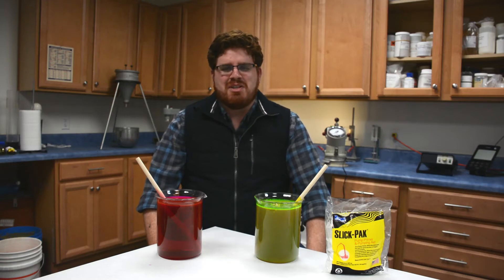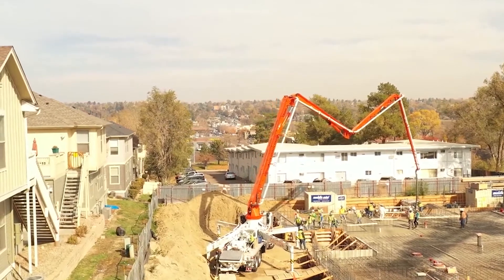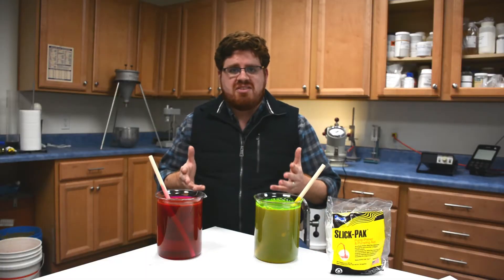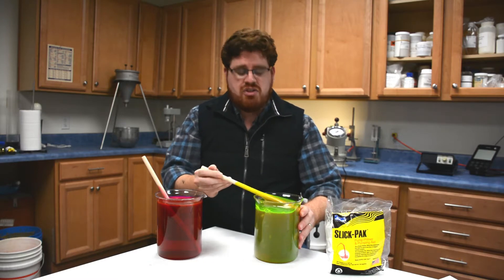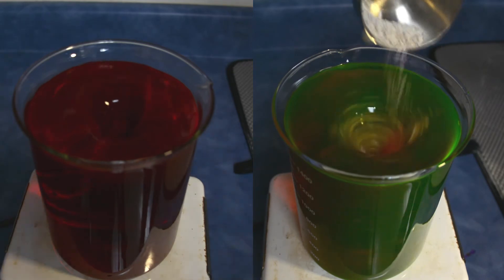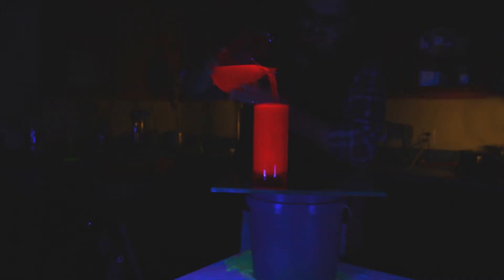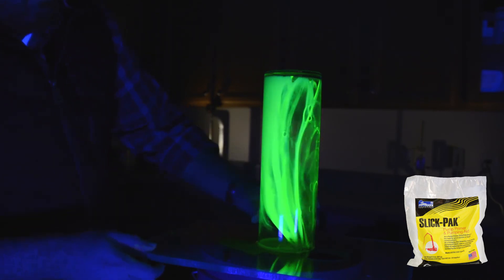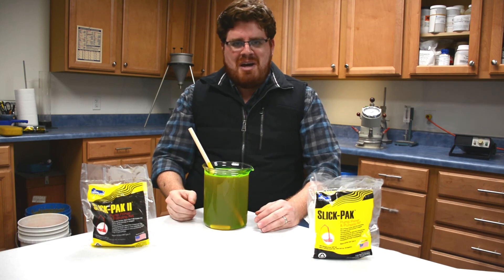Better Concrete Pump Primer Equals Better Concrete Pumping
00:00 Introduction
00:36 Why does pump priming matter?
01:06 What is a high-viscosity concrete pump primer?
01:49 Water vs Slick-Pak Concrete Pump Primer: the set up
02:04 Water vs Slick-Pak: Test 1
02:27 Water vs Slick-Pak Test 2
03:20 Vist fritzpak.com today

See how using Fritz-Pak's Slick-Pak concrete pump primer will prevent a concrete pump blowout or other concrete pump failure.
As a concrete pump operator, you know how important it is to protect your equipment from expensive damage, but you may not be aware of the connection between improper priming and the need for concrete pump repair.
When concrete moves through the pump lines, the metal walls of the line can absorb moisture from the mix – drying out the mix.  Dry concrete is harder to move and can increase the pressure in your pump line or even plug the line completely.
Using a concrete pump primer is the easiest way to prevent this from happening, but not all pump priming materials are made the same.  Many people think that using plain water will provide sufficient protection, but this simply isn’t the case.
Water lacks the viscosity needed to coat the inside of the pipe.  Only Slick-Pak has been specially formulated to create a highly viscous priming material that will coat all around your pumping lines and allow the concrete to slide through easily.  Not only does this prevent plugs in the pipe, but it can also reduce the pressure in the lines.
This video provides a visual representation of priming your concrete pump with water and Fritz-Pak Slick-Pak.  You’ll be able to see the significant difference between the two priming materials and hopefully gain a better understanding of why choosing the right primer for your next concrete pumping job is so important.
For more information on how Fritz-Pak’s concrete admixture can improve your concrete mix design while helping you pass the inspection by the concrete quality control inspector, visit us

Special thanks to Brundage Bone Concrete Pumping for the drone footage, and Concrete Pump Repair for providing some of the equipment used to create this video.